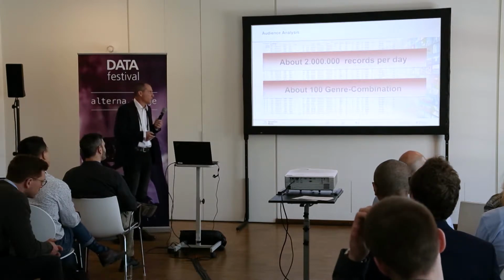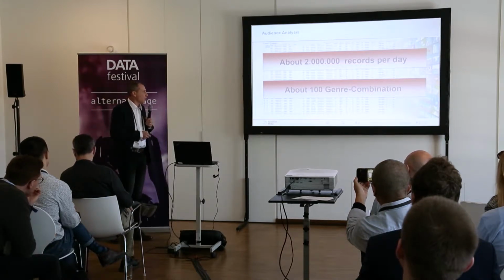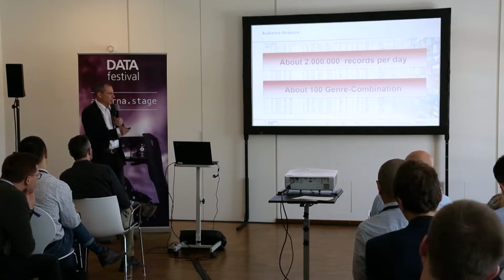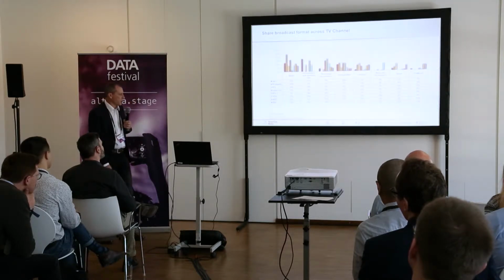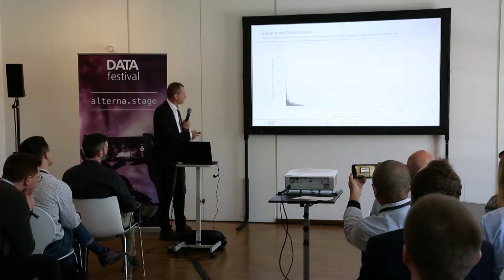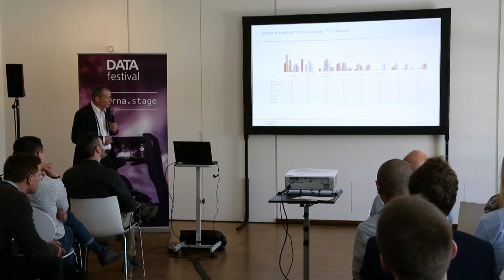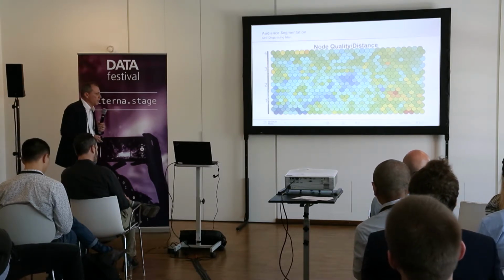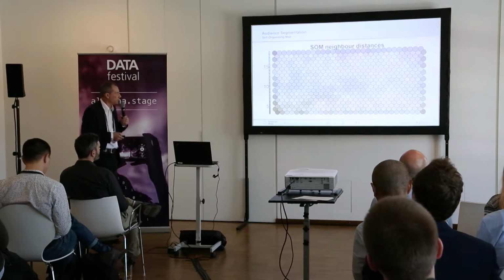Identification of patterns in TV consumption Seven One Media GmbH | Igor Rotin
Pattern Recognition & Deep Learning

The prognosis of TV consumption of target groups related to program genres is the planning and steering basis for many continuative applications for a TV station. This includes content topics for programming as well as the seasonal placement of specific programs. In addition the changing media usage due to the rapid increase of internet distribution has also influenced TV consumption. As a TV supplier it’s important to analyze the influence of program-genre-development on TV consumption and station preferences. In the present case a data mining analysis was carried out to answer this specific question and in his presentation Dr. Igor Rotin will show how data mining and analytical methods for prediction, pattern identification and clustering are used in program research. Based on a mathematical cluster model TV consumption per viewer and genre dimension were used as input data. In the clustering process different distance functions were evaluated to determine appropriate similarity measures.

Igor Rotin, Senior Data Mining Manager, SevenOne Media GmbH (A ProSiebenSat.1 Media SE company)